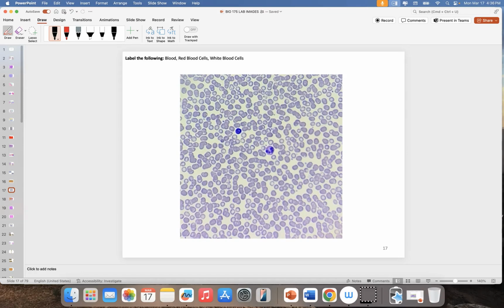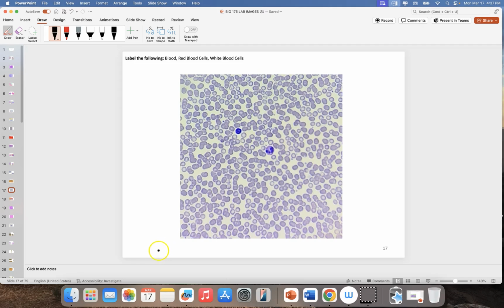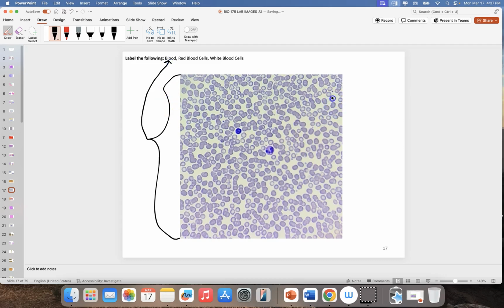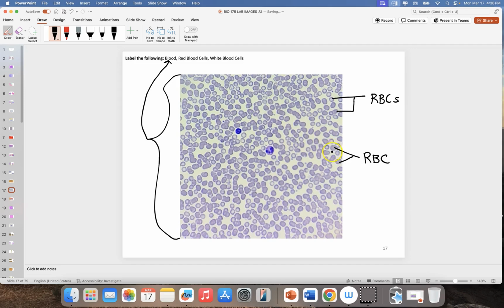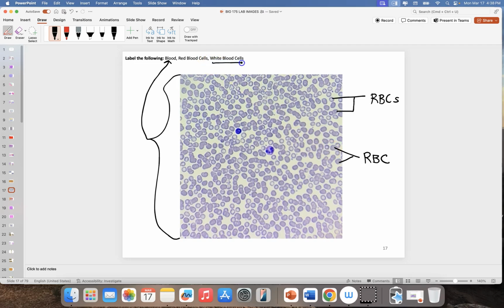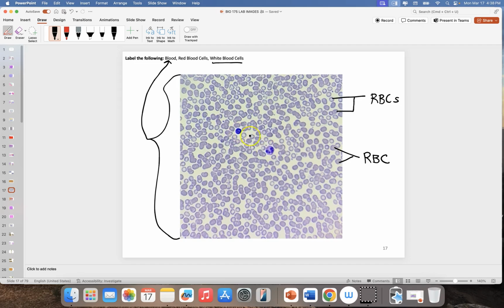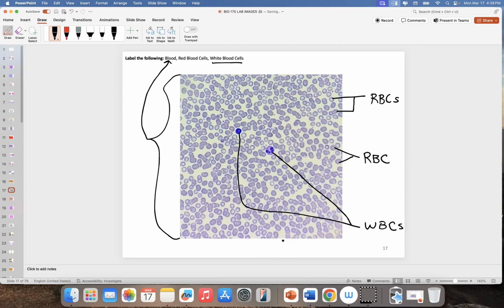Histology of Blood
This is a video tutorial which covers the histology of blood.